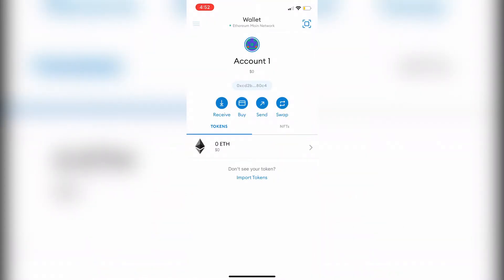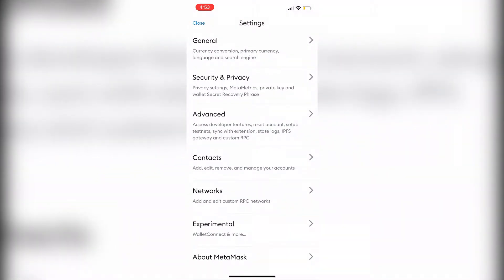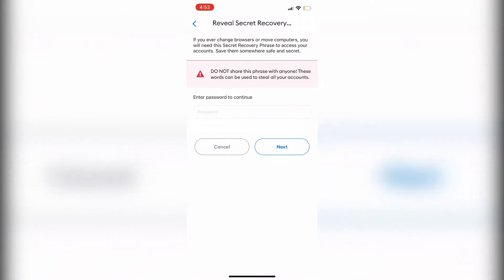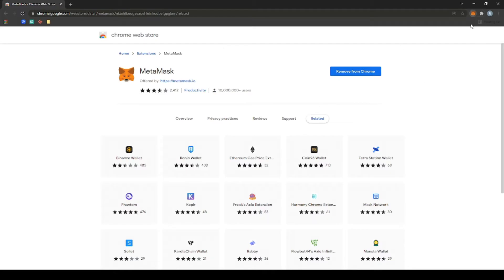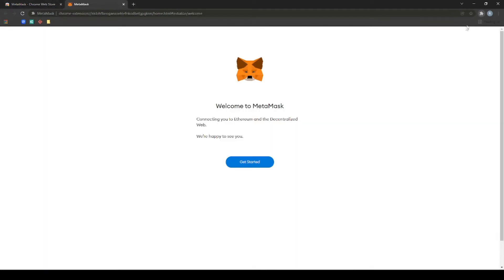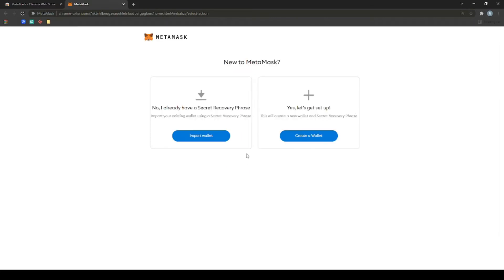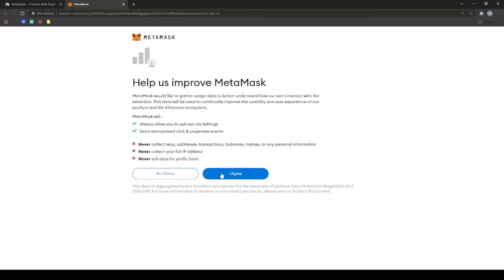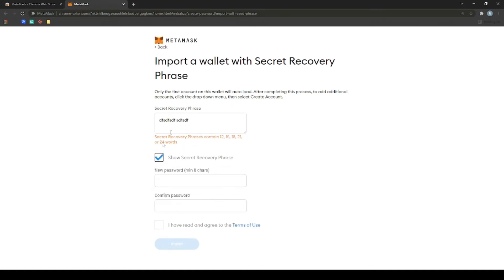How to connect mobile metamask to browser | 1 minute guide - 2022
If this helped then like the video!